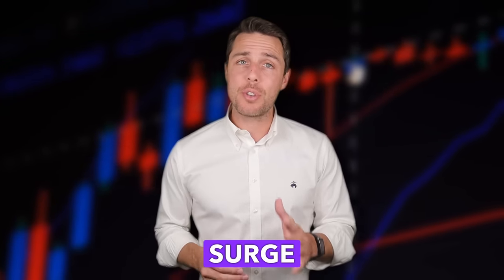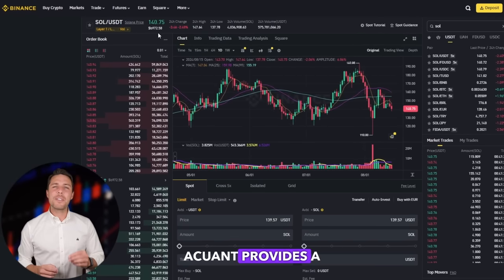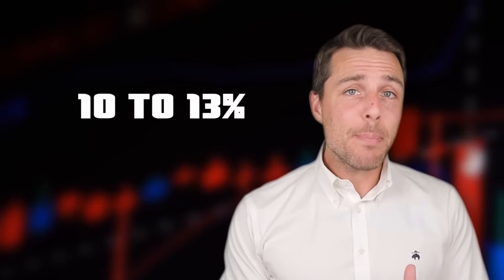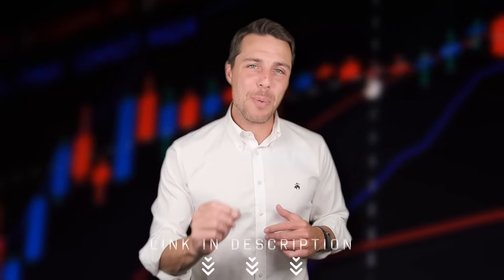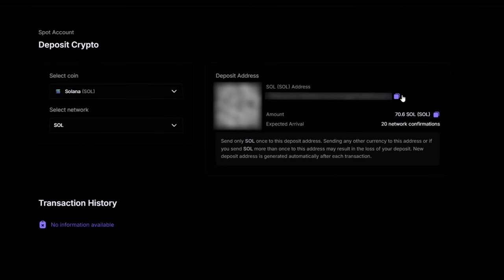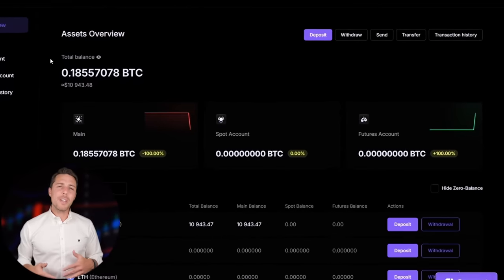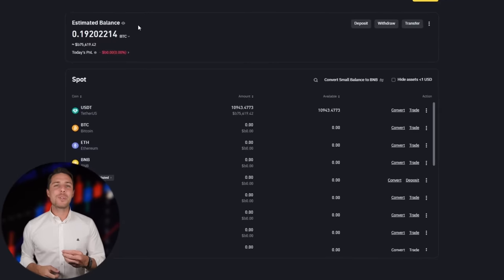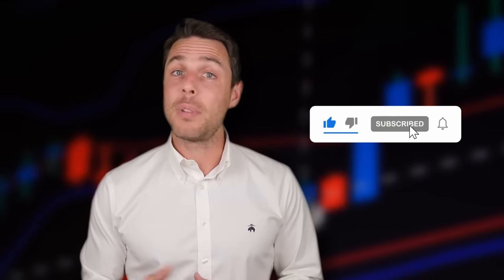+2000 Solana! Arbitrage Tutorial / Sol Arbitrage | Crypto Trading Platform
Hi everyone, it's time for a new arbitrage video. With you, as always, your favourite blogger Jack. Let's go!!

SELL Solana On Aquot (500 SOL without KYC)

 ! Time Stamps !
00:00 - Introduction and Greeting

00:05 - Overview of Crypto Arbitrage

01:11 - Information about Arbitrage Platform

02:05 - The best way to earn money

02:20 - Buying Solana

02:50 - Getting Solana

03:02 - Withdrawal of profit